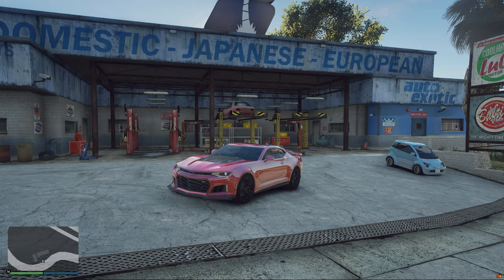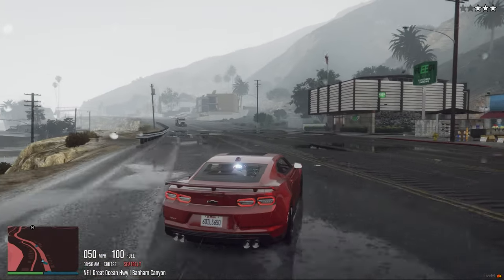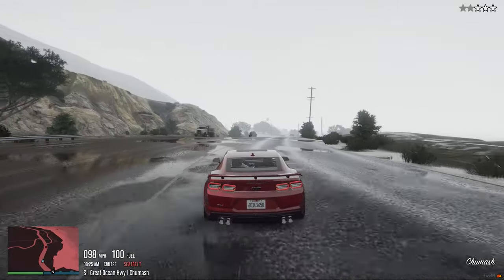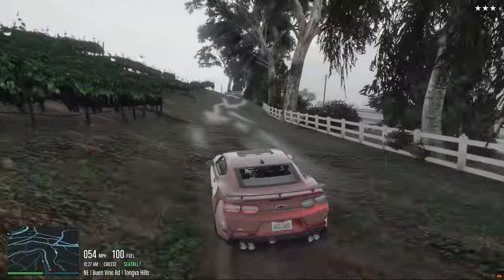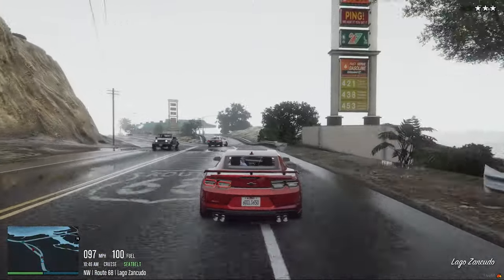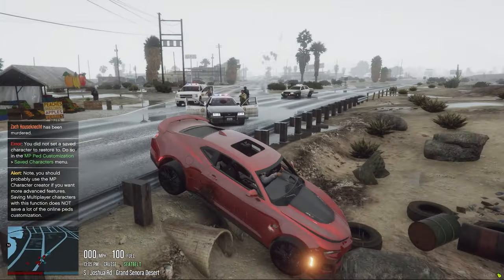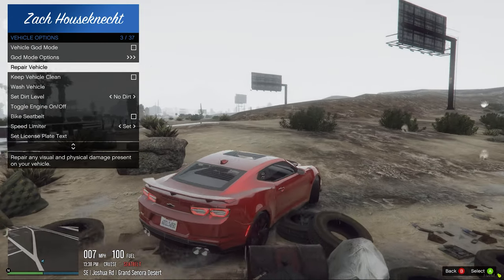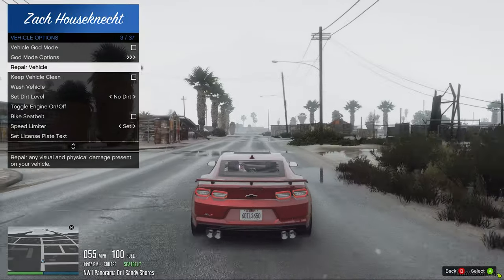2021 CAMARO ZL1 VS The Police in the Rain!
Let's see how this brand new Camaro does in a stormy Chase Me!

You can get early access, unedited versions, your name in the credits and more!